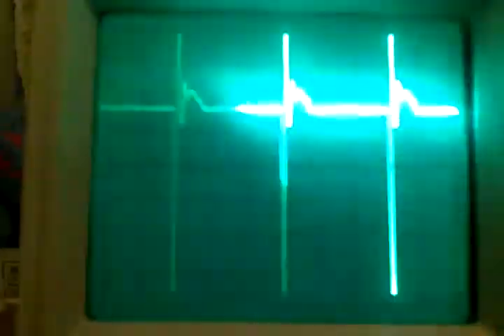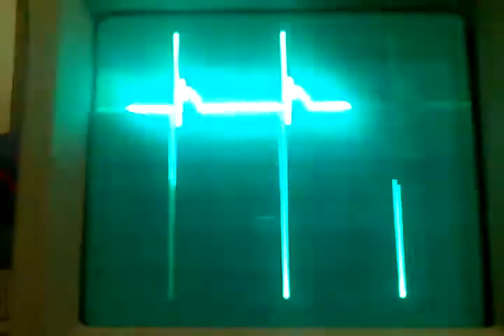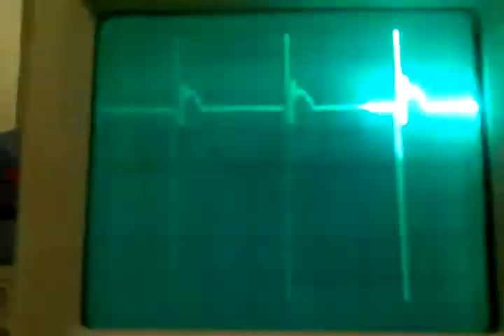Ed Gray exp.7 (cold electricity 2)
This is one of the best circuit tests to date! we are powering four 48 inch fluorescent light bulbs in series at almost 500 VDC. (Days later we ran 6 in series) the energy is being extracted from the explosion of the plasma inside the spark gap assembly. see our previous videos for the construction of this spark gap. the spark gap normally runs 220 F after 10-20 minutes. we are running at room temp. (80F) after 1 hour!

We restarted the circuit after 1 hour to see if it would restart. it did until the 4th time. tried using 2 lights instead of two and it would not restart. the spark gap temp. rose to 150F. the spark gap was put in the freezer until the temp dropped to 50F. the circuit restarted 4 lights!
After 23 minutes the spark gap rose to 163F. the gap was set at .050 inches. lots of trial and error.

We turned down the voltage going into the neon tranny to 66 vac from 115 vac. this did the trick and stopped the temp. increase in the spark gap assembly to room temp. (80F).

We removed the 1/2 inch stainless steel tube from inside the LE-NTSG-2 spark gap assembly tube in an attempt to elongate the arc inside the spark gap and not allow it to jump unto the 1/2 inch tube which is connected to the outer 3/4 inch S.S. tube via a wire inside the spark gap assembly. the voltage never got above 300 vdc and the lights did not come close to lighting. the arc would extinguish very easily above .025 inch. so the 1/2 inch S.S. tube was re-installed and the circuit performance was restored.

 By adjusting the spark gap after the spark starts is how we get the lights to turn on. we open up gap from .05 on start up  to approx. .50-.75 inches to make lights run.

Its critical that the electrodes are cleaned at the tip as well as the shaft to get the circuit to start the lights and generate the max. voltage.

Now that the electrodes are clean we can run six 48 inch fluorescent light bulbs in series. the voltage is greater than my analog or digital meters can measure. it pegs the 500 volt analog meter.

Wire on T3 isolation RF tranny is # 20 for primary and #16 for secondary. the PVC former is 1.5 inches in dia. We use 151 turns on primary and dual 49 turn secondaries. Join then to form a center tap.

The Free energy secrets of cold electricity (Ed Gray, Tesla's work)

Cold Electricity

People who have spent enough time researching overunity technologies should know that payday happens when it is cold. Who is writing the check for all this energy? Well, it’s on the house if you are ready to give up a little heat which is a side effect of negative entropy. Other people who collected on this energy giveaway include Floyd Sweet with his VTA and John Searl who noticed cold components in his device.

Recently I noticed this youtube post that shows how to charge a capacitor to 200V with a 24V battery.

Free Electrical Energy

Nothing about this seems too interesting because it is commonly known that an inductor in a buck converter can step up voltage. The author named NRGFromTheVaccum then posted this:

Endothermic & Exothermic Electric Discharges

Seeing and hearing 2 completely different types of sparks made by the same gap seemed pretty damn cool. He left these comments. “These two reactions are called exothermic and endothermic. Exothermic means energy is radiated outward. Which usually generates heat or heating. Endothermic means energy is radiated inward which usually generates cold or cooling. …When I raise the voltage high enough, I can cause frost to form on each end of the spark gap.”